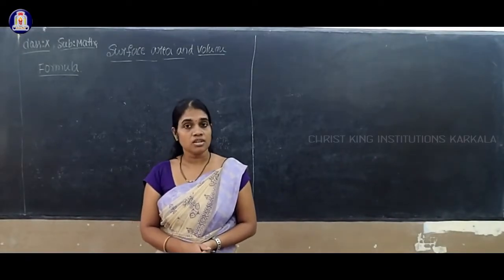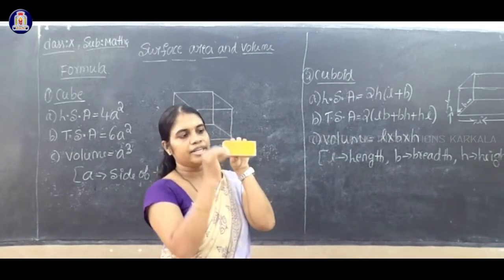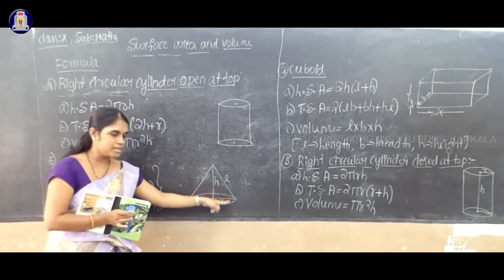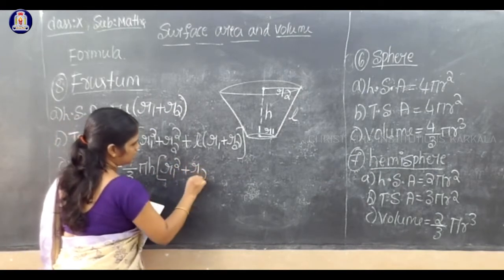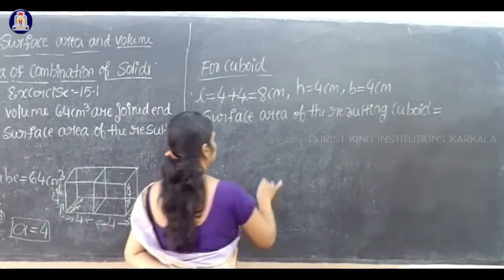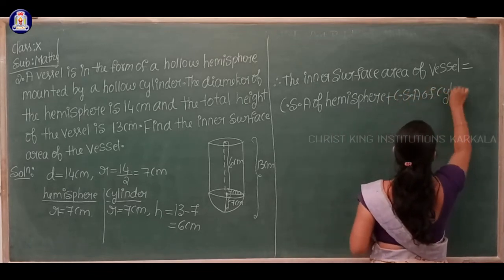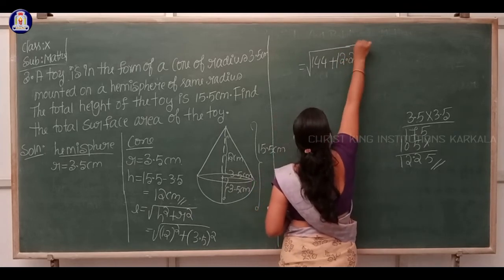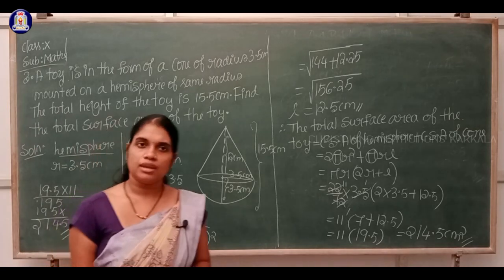10 STD Maths l Surface area and Volume l Part 1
# SSLC Maths# # Class 10 Maths# # Maths # SSLC ##